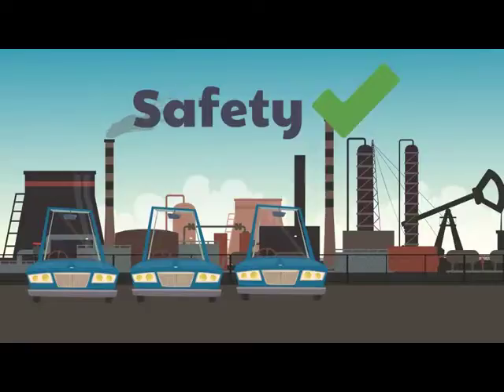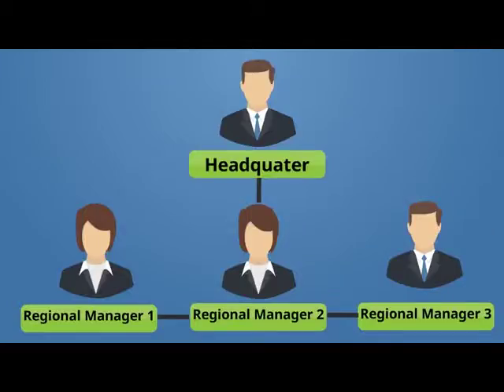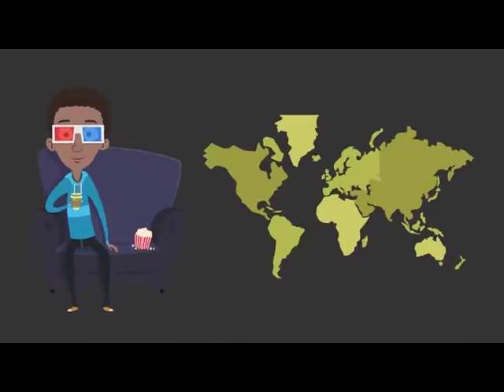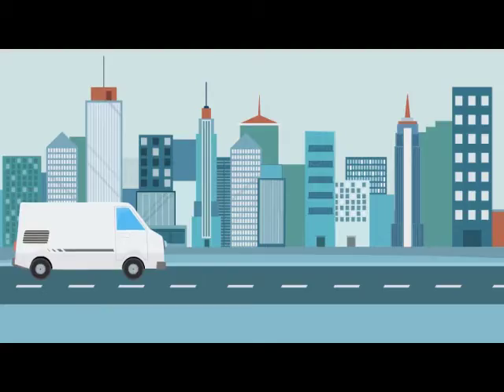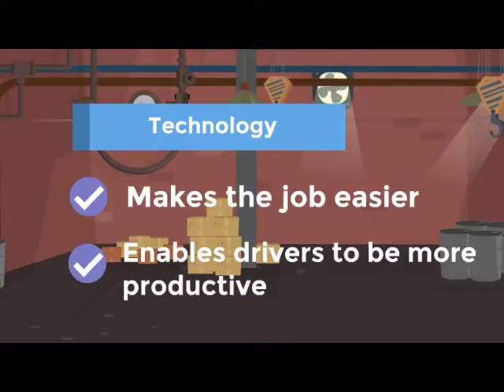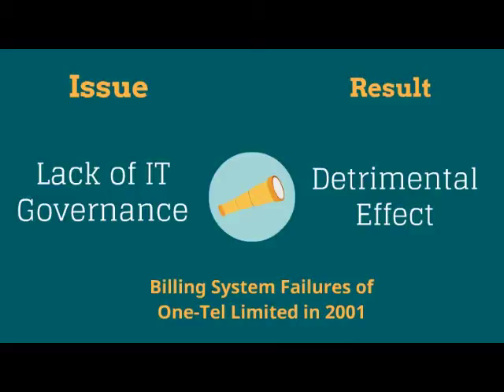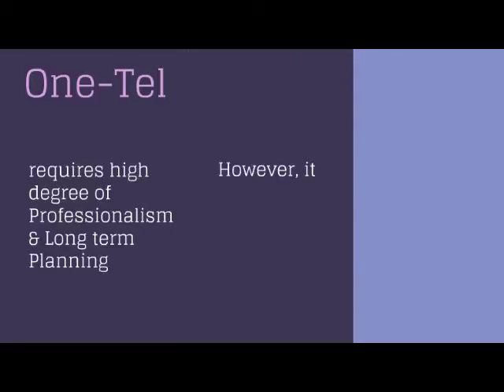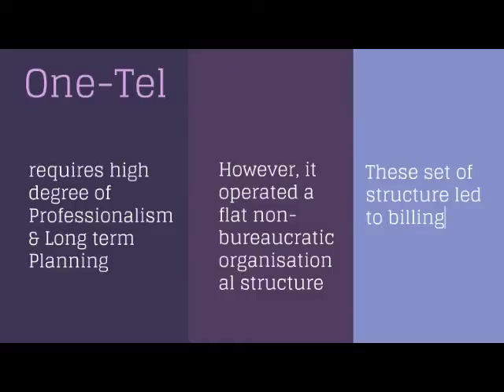Structural Framework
The use of structural Framework in different organizations